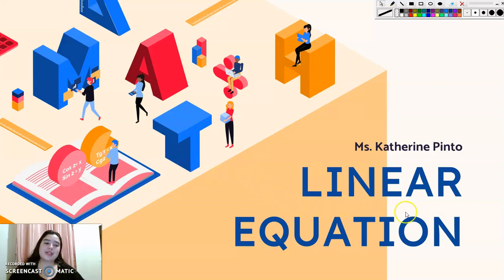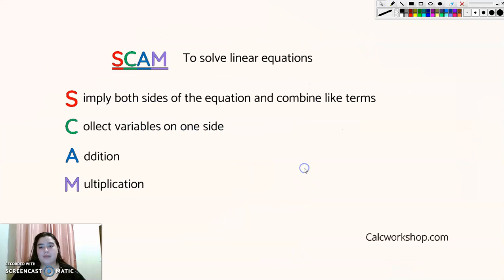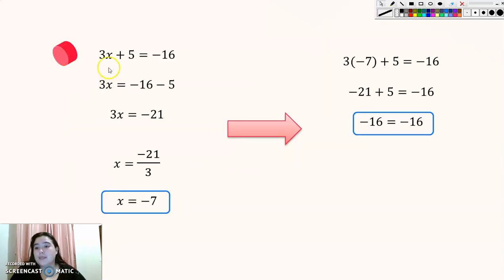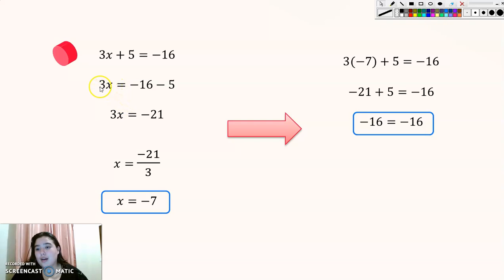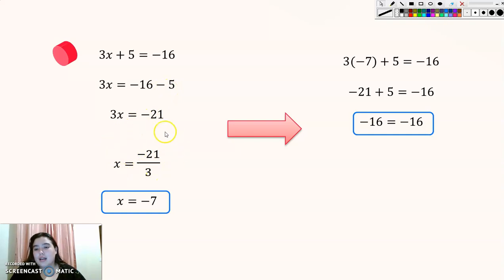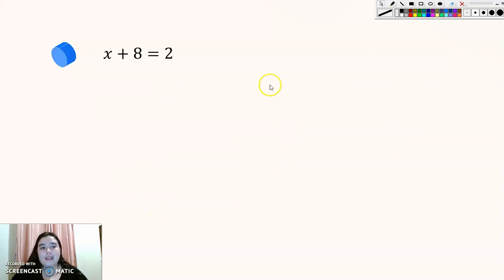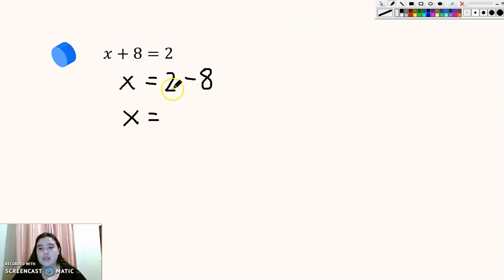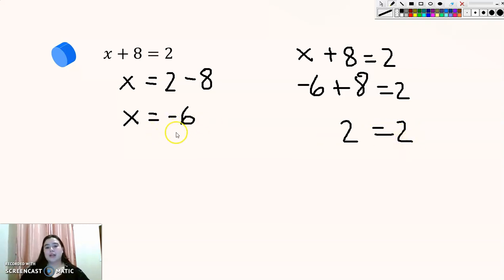Math7th June28 Ms. Katherine